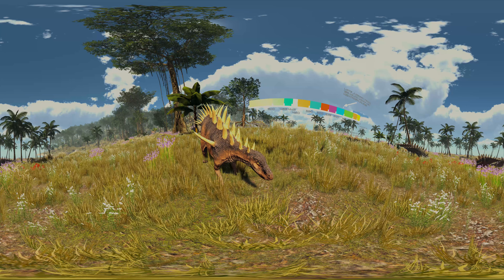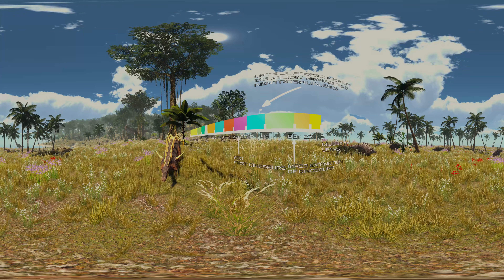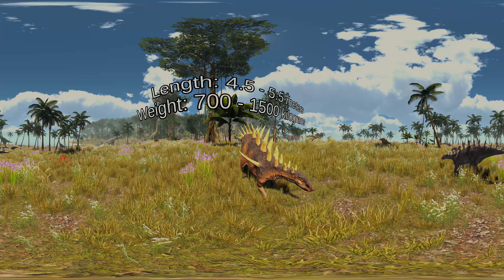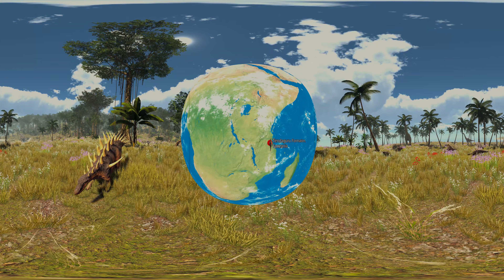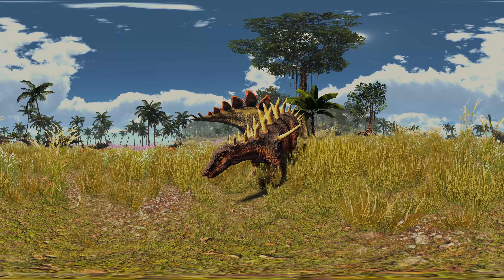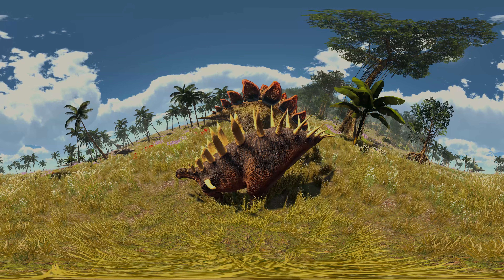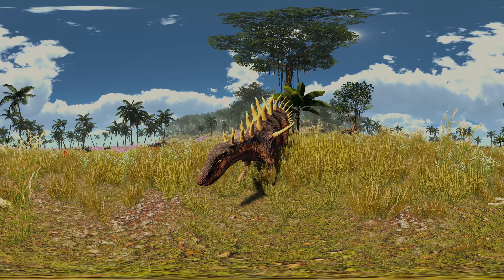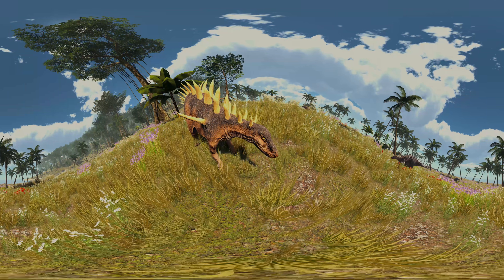VR Jurassic Encyclopedia #25 - Kentrosaurus dinosaur facts 360 Education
In episode #26 of the VR series Jurassic Encyclopedia, we take a closer look at Kentrosaurus and tell you some amazing dinosaur facts. Come in and experience a new dimension of 360 education that will leave you in awe of this plant-eating dinosaur.

We are excited to tell you a little bit about such an interesting dinosaur as Kentrosaurus. Get to know this herbivorous dinosaur with a very interesting structure. Join our 360 education adventure now and see what we can surprise you with today!

Like our Kentrosaurus dinosaur facts video 360? Also, you can find there more 360 videos!

IMPORTANT!

VIDEOS APPEAR ON OUR CHANNEL REGULARLY. EVERY SATURDAY WE WILL TRY TO PROVIDE YOU WITH VALUABLE MATERIAL.